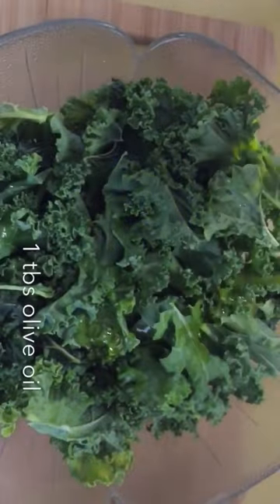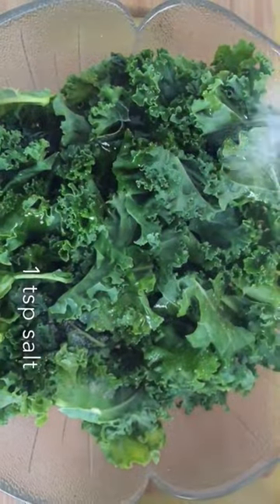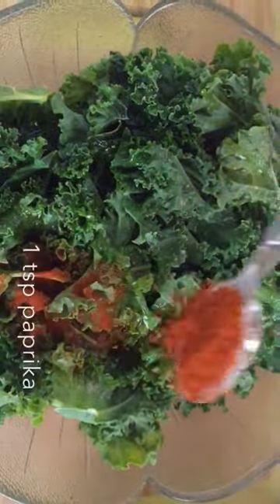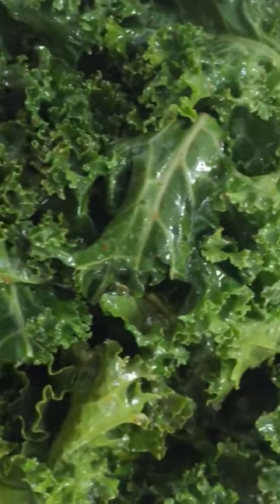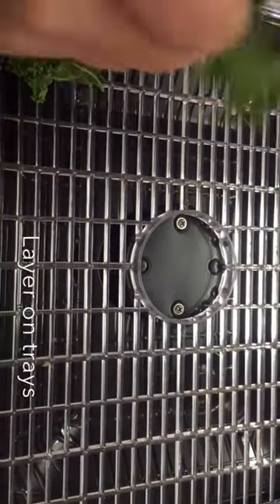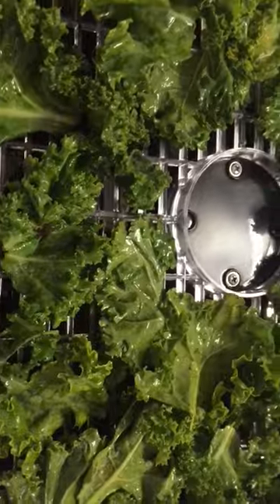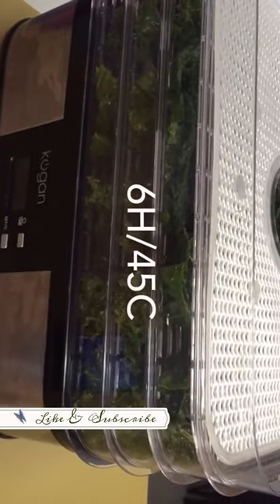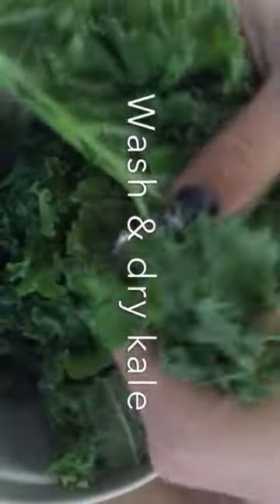How I Make Kale Chips